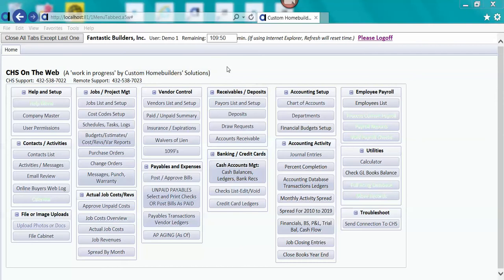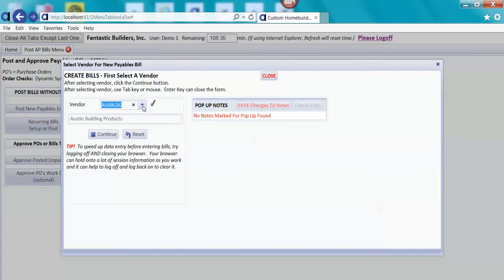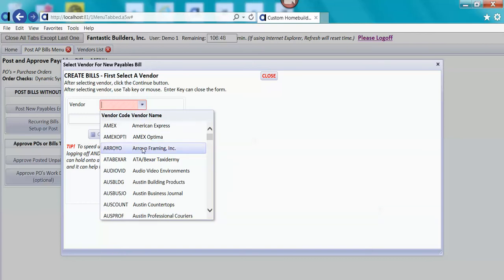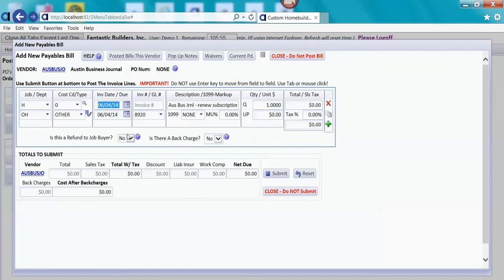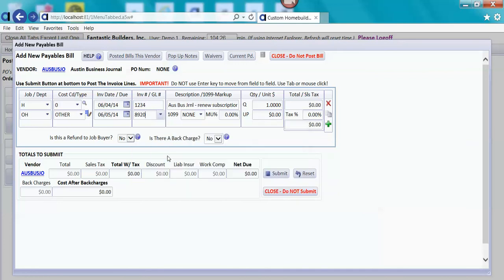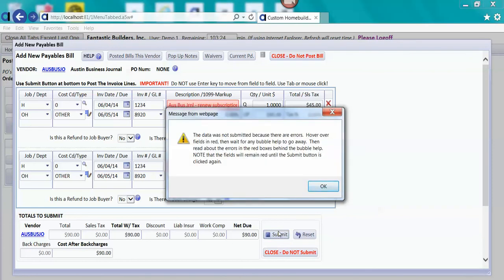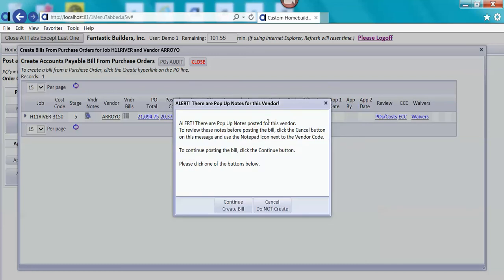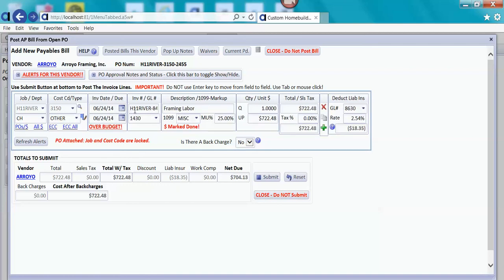4200 05 Tips For Accounts Payable Data Entry On Web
Tips For Payables Data Entry. Differences between web data entry on browsers and desktop data entry in CHS.  Also includes info on how to create a bill from a Purchase Order.
Custom Homebuilders' Solutions (CHS) software